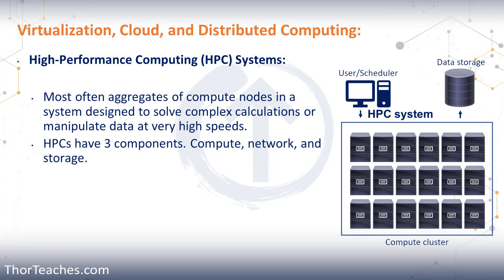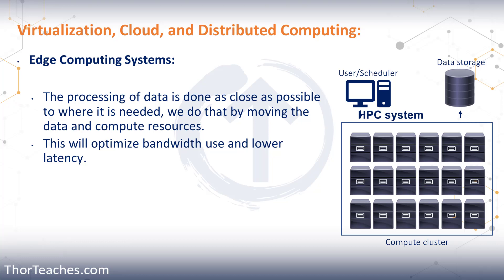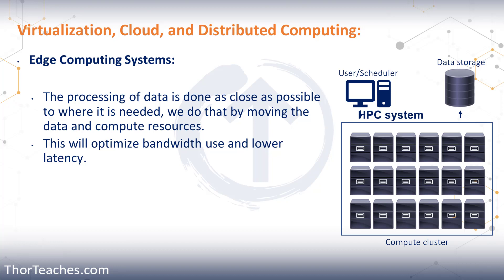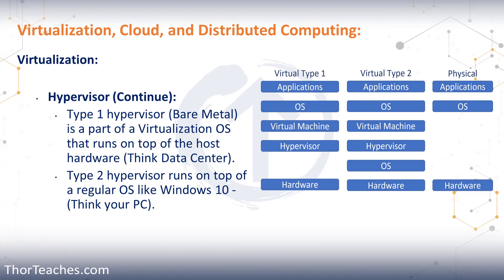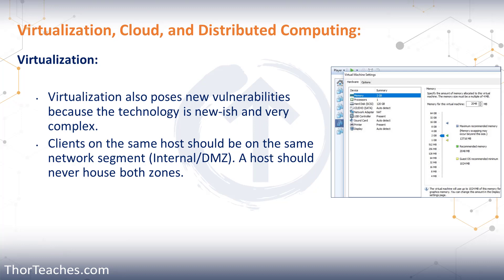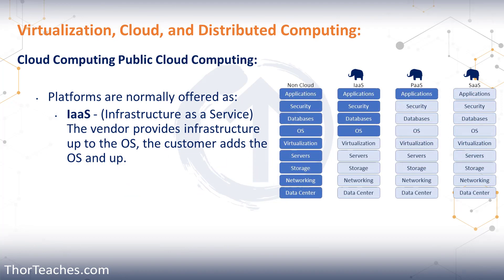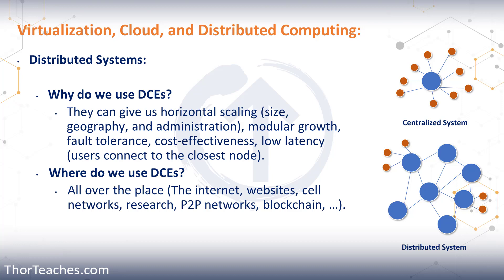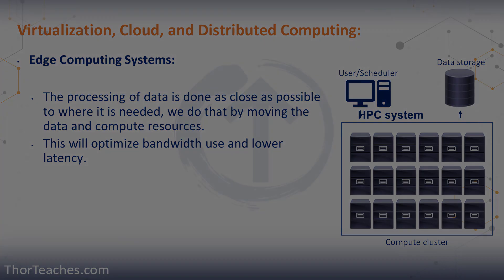CC | Virtualization, Cloud, and Distributed Computing - Part 5 | Certified in Cybersecurity (CC)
In this video, we will discuss High-Performance Computing (HPC) and Edge Computing.

𝐂𝐡𝐚𝐩𝐭𝐞𝐫𝐬:
00:00 - Introduction to High-Performance Computing (HPC) and Edge Computing.
00:17 - Importance of having the right balance of computing, network, and storage in HPC systems.
00:41 - Explanation of supercomputers as a subset of HPC systems.
00:59 - Overview of edge computing and its goal to move data closer to users.
01:17 - Edge computing examples, including CDNs and distributed systems.
01:36 - Scenario of accessing data from a global organization and the benefits of edge computing.
02:12 - Use case example of e-commerce websites utilizing edge computing and CDNs.
02:51 - Various applications of edge computing, including medical devices and video conferencing.
03:56 - Recap of virtualization, including benefits and types of hypervisors.
07:33 - Discussion of different types of cloud services: IaaS, PaaS, and SaaS.

For HPC, we will examine the use of computer nodes that work together as a single system to solve complex calculations and manipulate data at high speeds. We will also discuss the importance of ensuring the right balance of compute, network, and storage resources to optimize HPC performance. We will also mention that supercomputers are a well-known type of HPC, but not all HPCs are supercomputers.

Finally, we will explore Edge Computing and how it involves moving data and computing resources as close as possible to the end-user or system that needs it. We will mention that CDNs are a common type of Edge Computing, but not all Edge Computing systems are CDNs. We will also discuss the benefits of using Edge Computing for various use cases such as security systems, image recognition systems, IoT, self-driving cars, and medical devices.

𝗧𝗵𝗼𝗿 𝗣𝗲𝗱𝗲𝗿𝘀𝗲𝗻